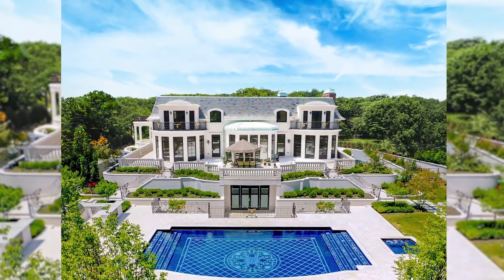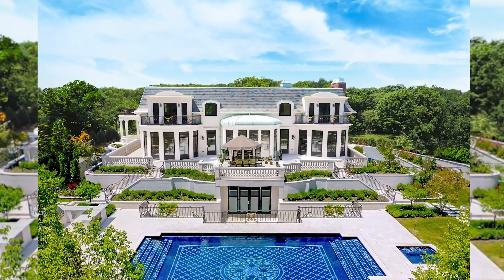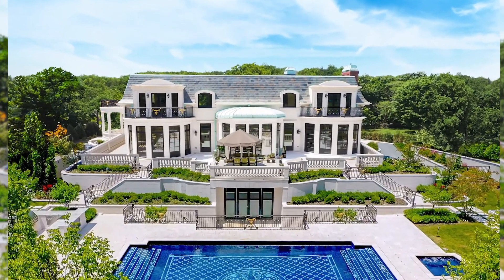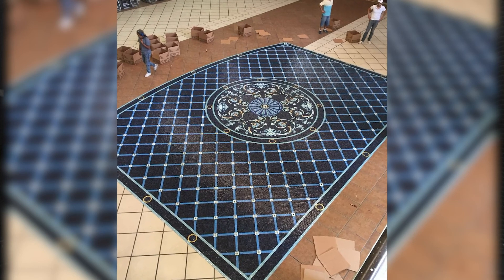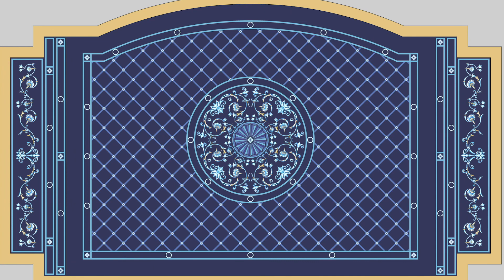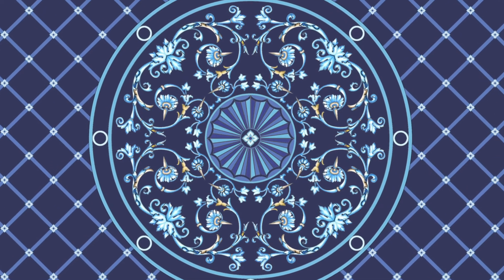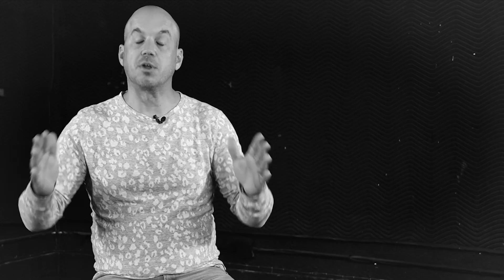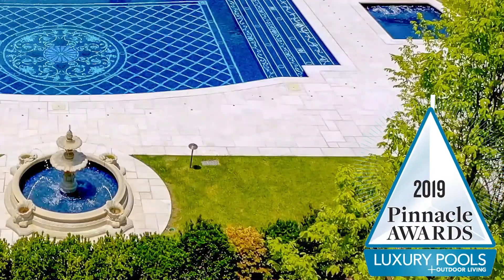New York Estate “No Idea What We Want To Do” ends up with National Awards - Episode 1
An award-winning mosaic masterpiece in New York.

See how we bring a custom one-off design to actual finishing using different elements of the home. This mosaic design was inspired by its own English/French architecture and was completely designed, manufactured, and installed by Mosaicists. The entire design was also worked around the plumbing of the pool so it would not disturb the mosaic layout. Even though the floor might look like it is flat. It is just an illusion as we took into account water magnification formulas to make the concave floor look like a plane.

These methods are as old as the Byzantine era as well as the installation methods applied.

About Mosaicist:

Mosaicist has a 20-year history in designing and manufacturing mosaic artworks and applications for churches, city projects, commercial locations, as well as impressive swimming pools. We create custom designs that work in unison with the build style & architecture of the building, home, or pool.

We compromise a blend of history and modern craftsmanship, with installation options that go as far back as old techniques and methods dating back to the Byzantine era while still maintaining the latest high-performance installation products and methods used in the market today. We are one of the few organizations in the world that can take a project from a design concept to manufacture to final installation, all in-house. We would know, we’ve installed projects spanning the globe, including Russia, London, Cypress, Switzerland, throughout the U.S. and Caribbean.